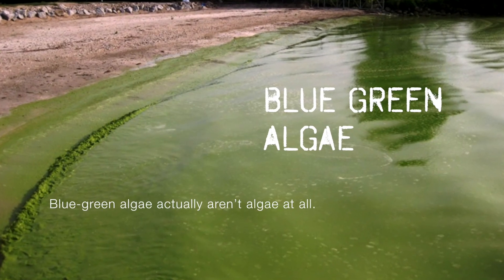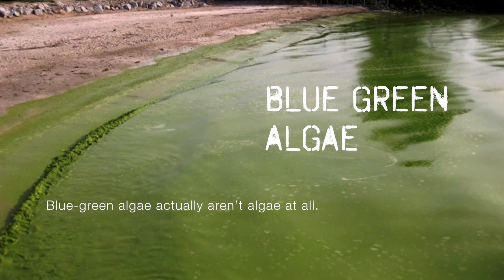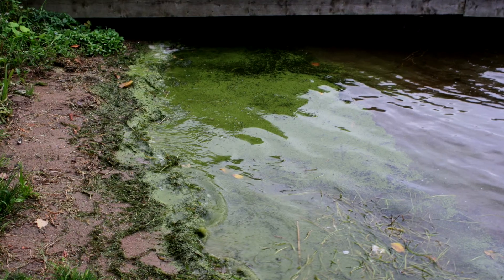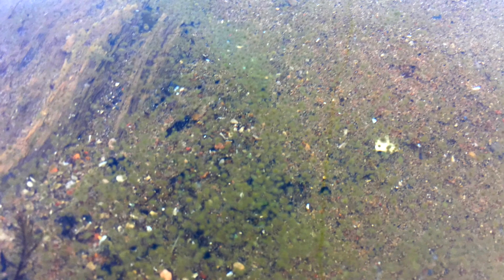Microscopic Algae: Blue-Green Algae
In this video, Colleen Dempster of the Scugog Lake Stewards talks about blue-green algae, which, according to her, actually aren't algae at all.

Blue-green algae are actually a type of bacteria called cyanobacteria.

While some types of blue-green algae can be toxic and harmful to wildlife and humans, others can be beneficial for the environment.

Even though not all blue-green algae are harmful, it's best to remain cautious if you think you see some. Don't go swimming in the cyanobacteria!